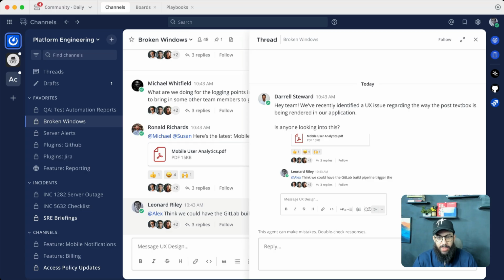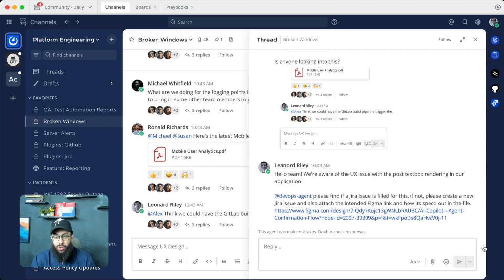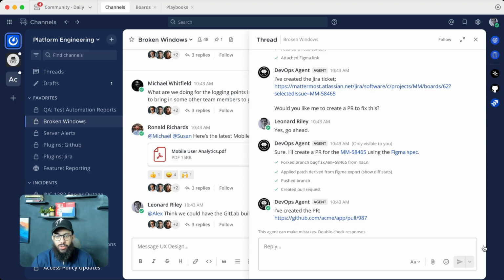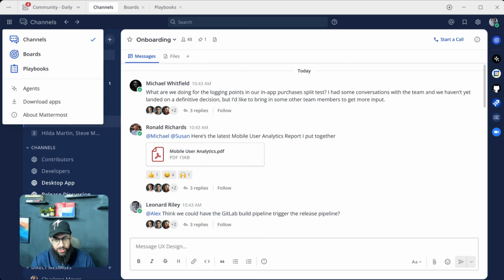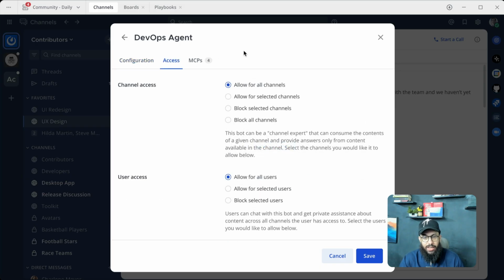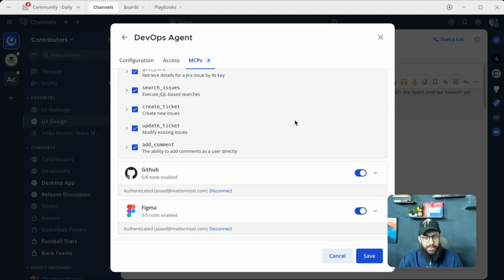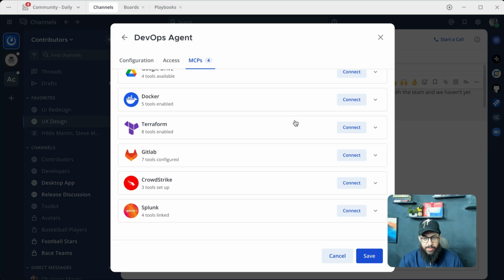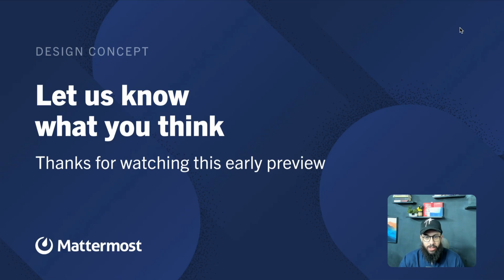Design Concept: User-Created AI Agents with External Tool Support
Here's an early look at user-created AI agents with external tool support in Mattermost — designed to integrate AI into daily workflows while maintaining governance and security.

- Automate workflows by connecting AI agents to tools like Jira, GitHub, and Figma — without leaving Mattermost
- Create AI agents customized for different roles such as DevOps, Security, or Project Management
- Balance flexibility and control with user-created agents operating within admin-approved guardrails

Note: This is a conceptual demo. The capability is not yet available in Mattermost.